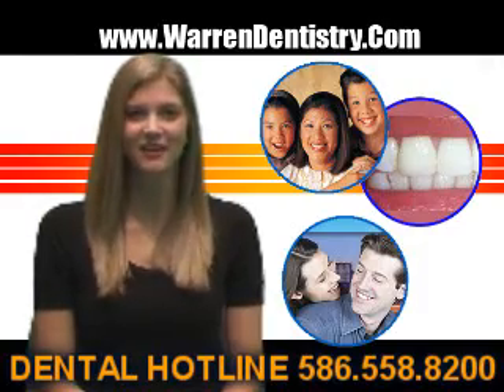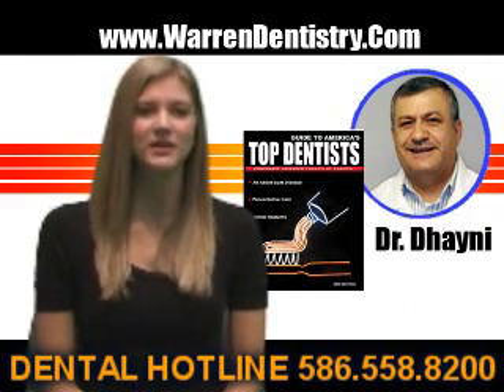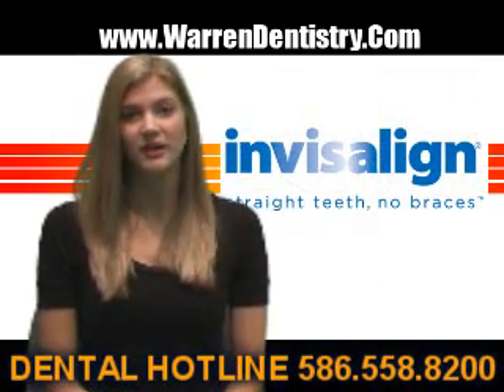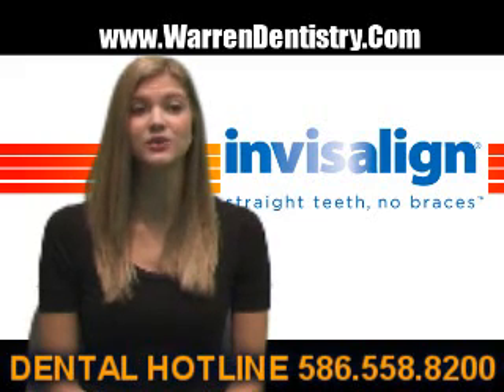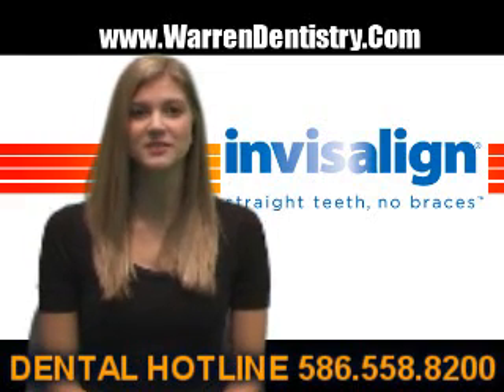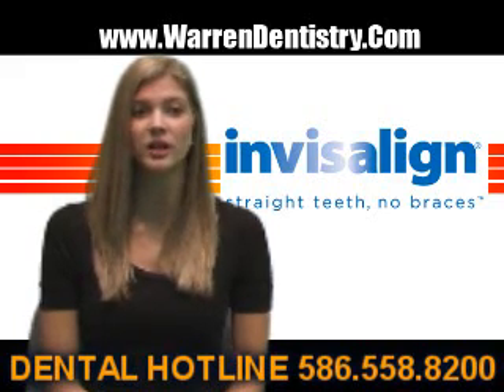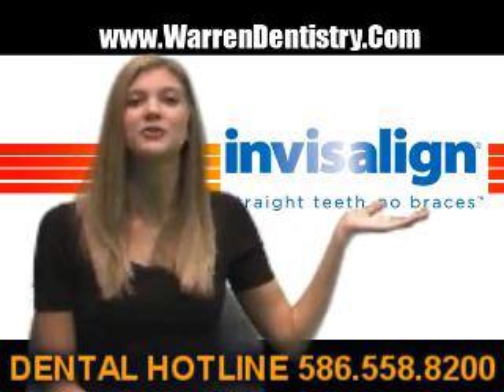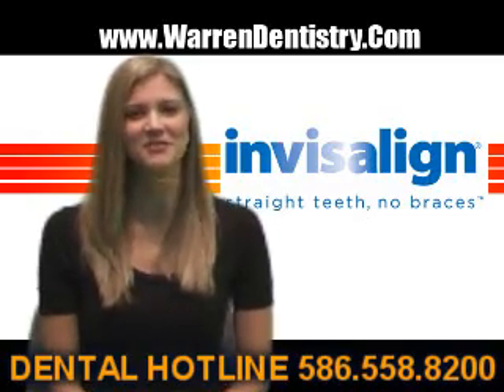Lumineers - Michigan Expert Speaks!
Get the real story on Lumineers from Dr. Dhayni. Michigan's Invisalign expert offers great information about your dental questions!